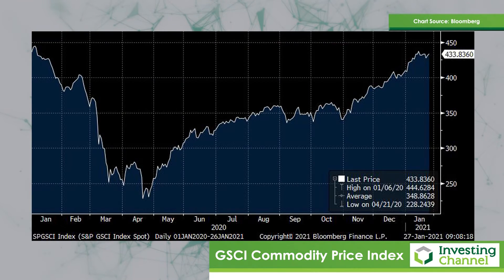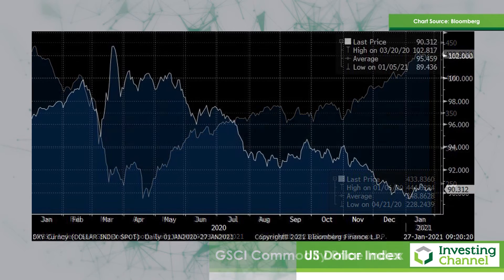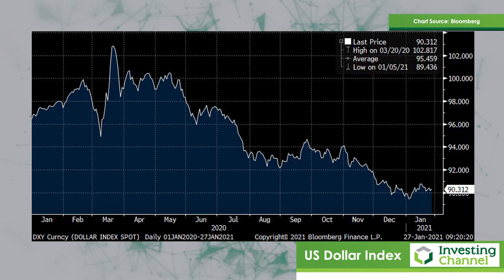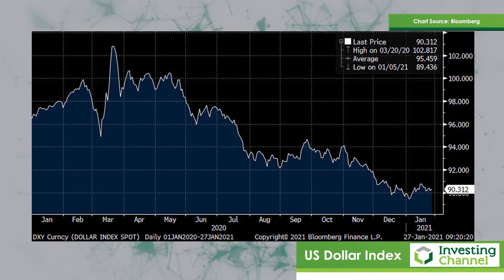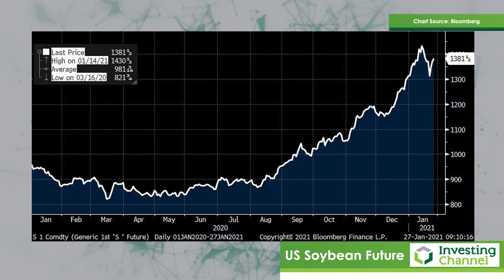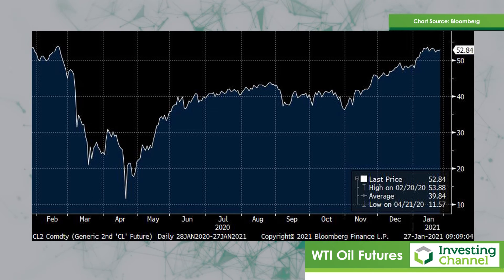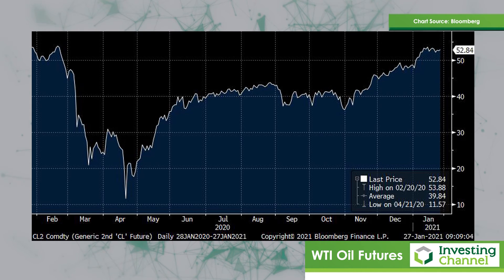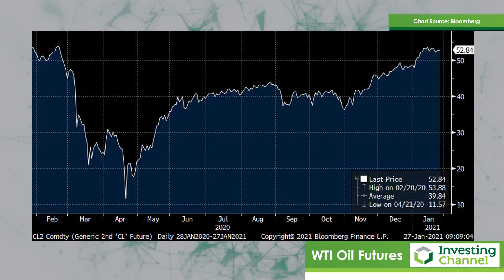Commodities rally: Supply chain disruptions the key focal point from agri to autos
ADM Investor Services International Limited's Chief Economist & Global Strategist Marc Ostwald's broadcast produced via Investing Channel.